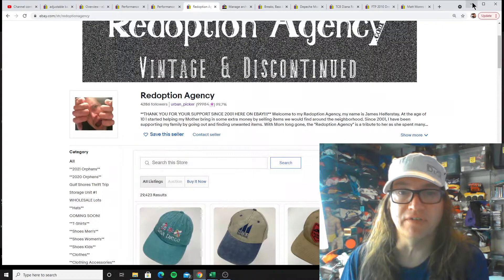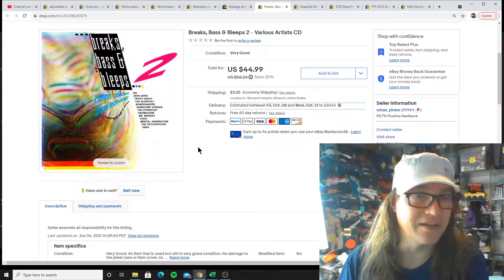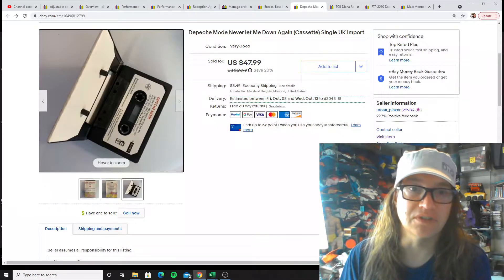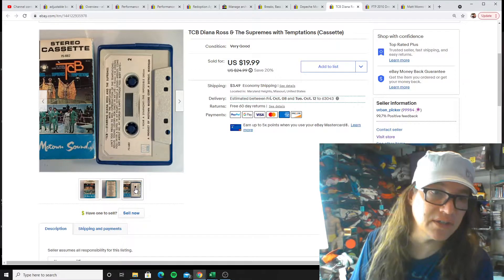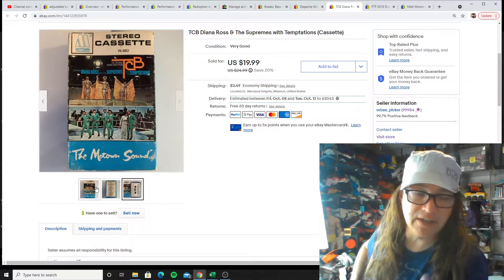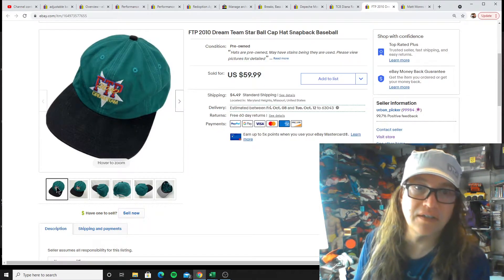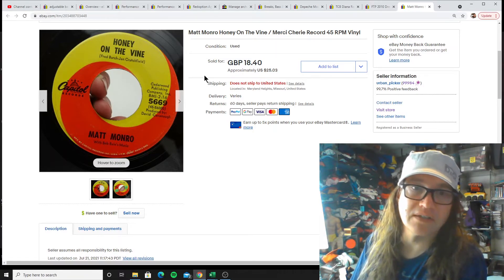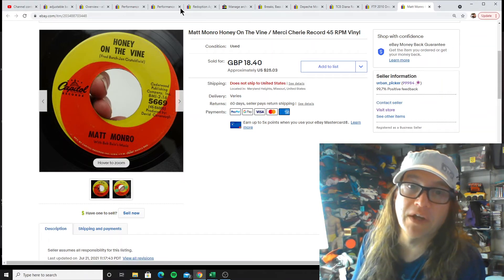Top 5 High Dollar Hustle: ep6 Sold on Ebay for $25 or More!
It took me 30 years of my life to figure out what I could do to make a living, happily! Happy is the key, there are a million ways to be miserable but only a few that allows you to look forward to getting out of bed the next day. Search until you find your happy and enjoy the whole experience!